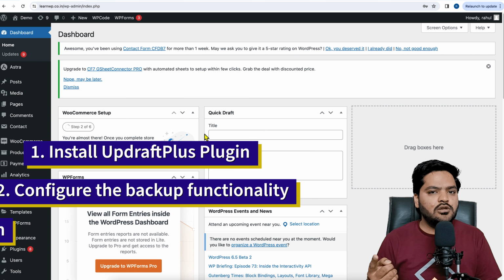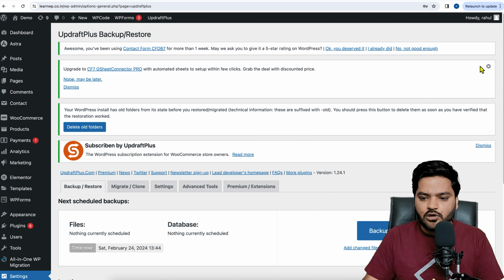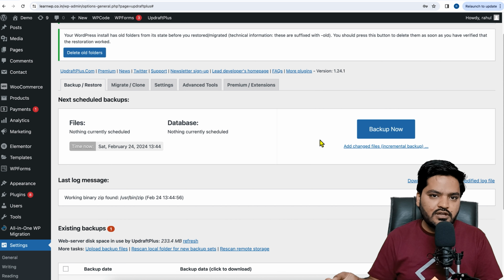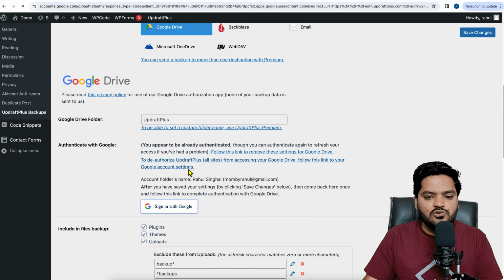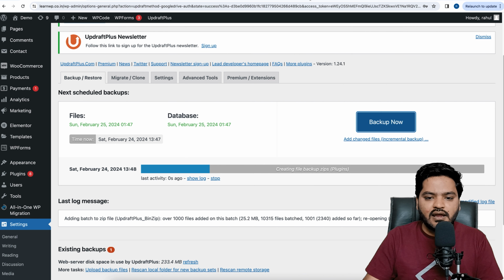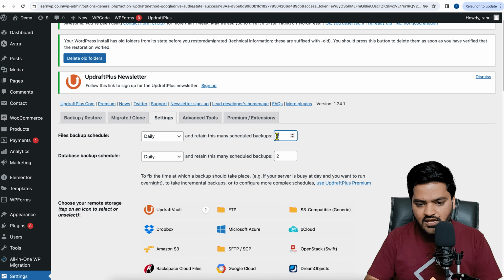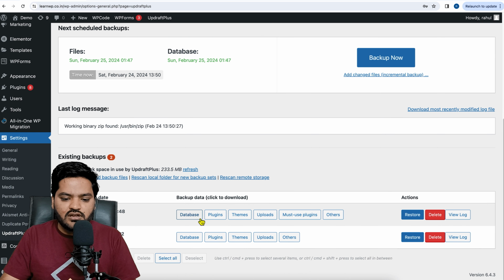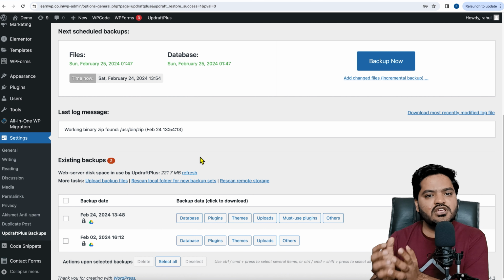How to backup & restore WordPress Site Step by Step (UpdraftPlus WordPress Backup Plugin Tutorial)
Backup is the first layer of security for any website. There have several ways to create a backup for websites. Some are pro and some are free.

Updraft plus WordPress plugin does it free for you.

Updraft Plus is the most popular backup and migration plugin in the WordPress directory.

This is being used by over 3 million users, and it has very much positive reviews too.

In this video, we will show you how to create a full website backup & how to restore it when you lose any data unexpectedly.

🖥 Digital Marketing
🖥 Web Design and Development
🖥 Ethical Hacking
🖥  Graphic Designing
🖥 Video Editing